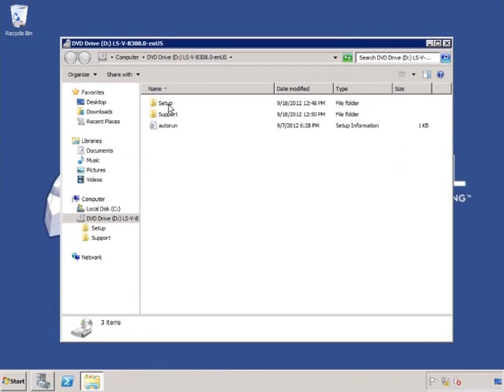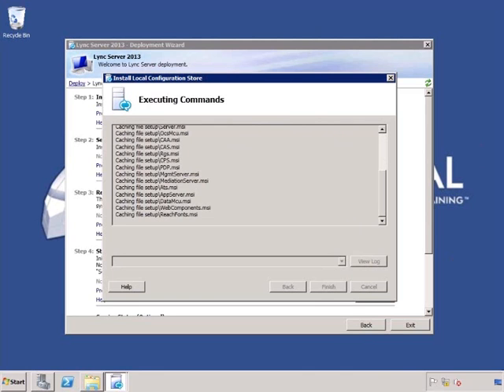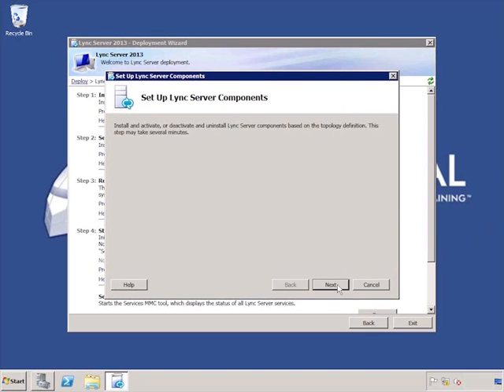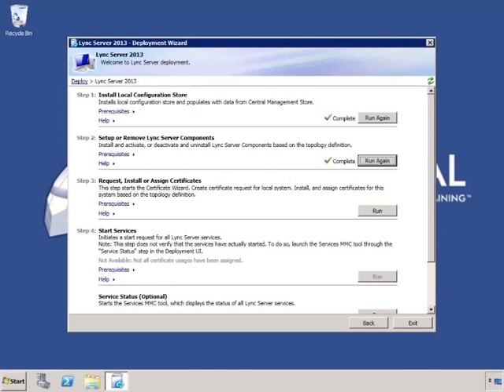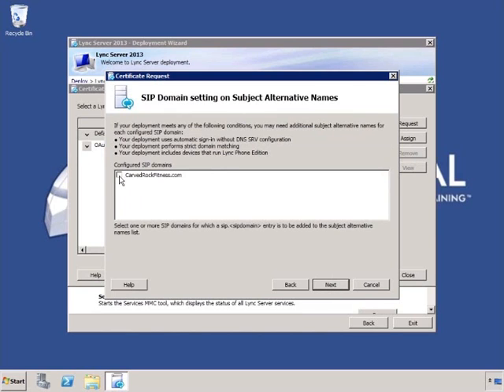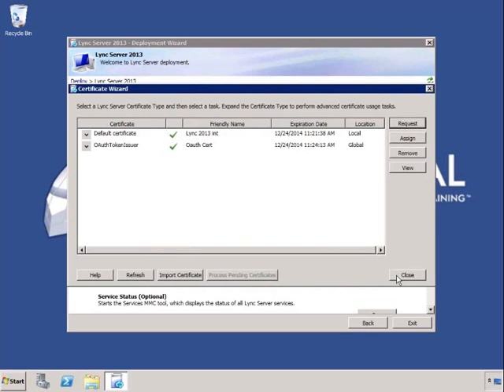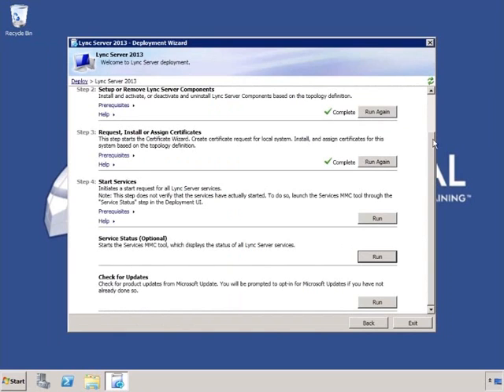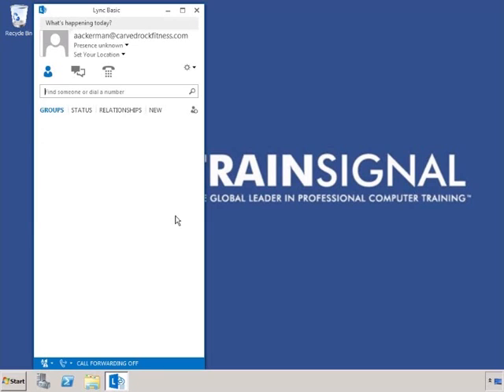MS LYNC 2013 Lesson 6 Installing Lync 2013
Installing Lync 2013